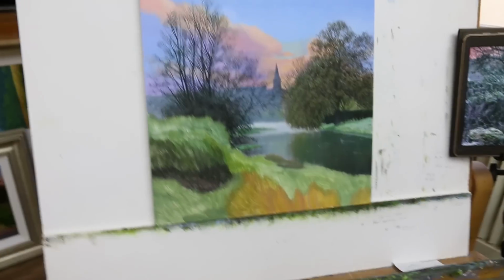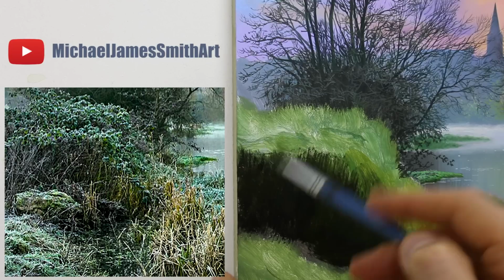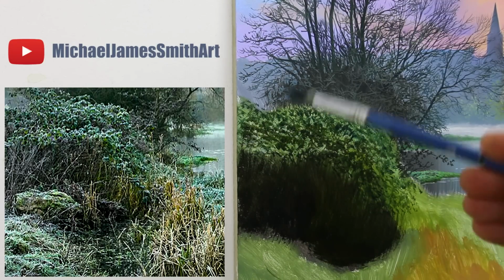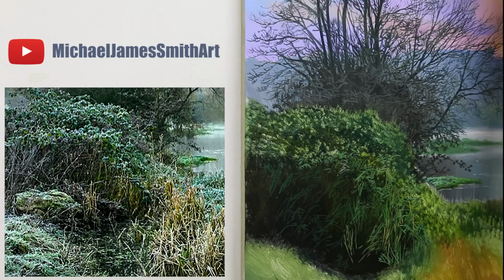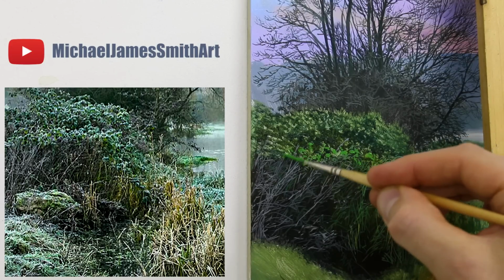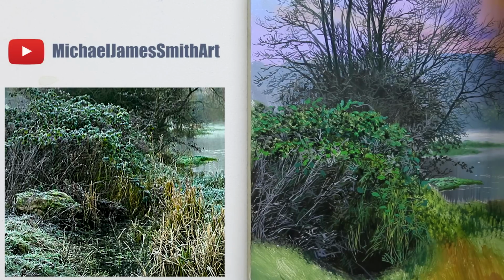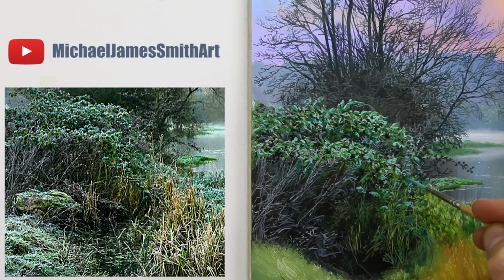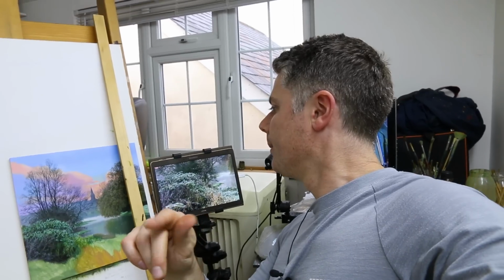#58 How To Paint Frost On Leaves | Oil Painting Tutorial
In this oil painting tutorial I'll show you how to paint frost on leaves. I'll share my technique for painting photorealistic frost in a winter landscape. You'll also learn what oil colours to mix and brushes to use to paint the frost.

MY BRUSHES
Professional Set: